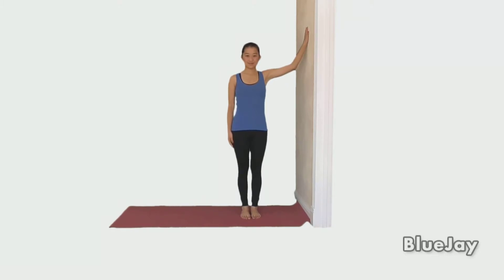70C3 Wall Walking Side Higher